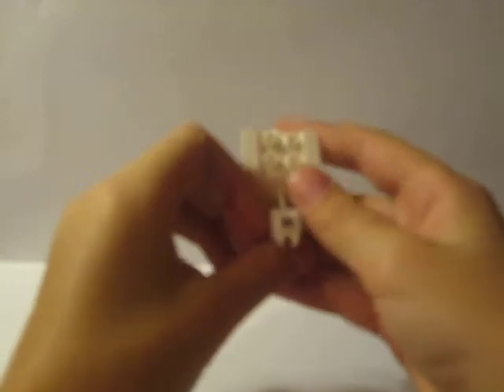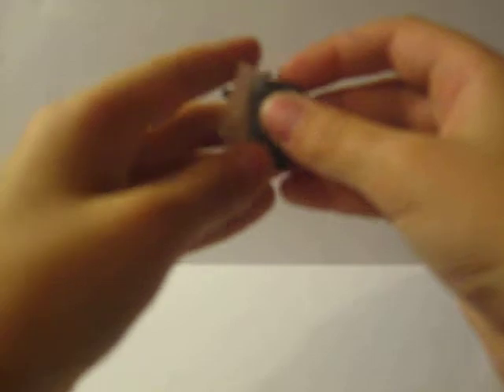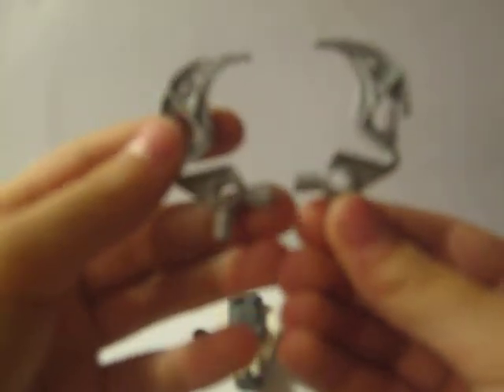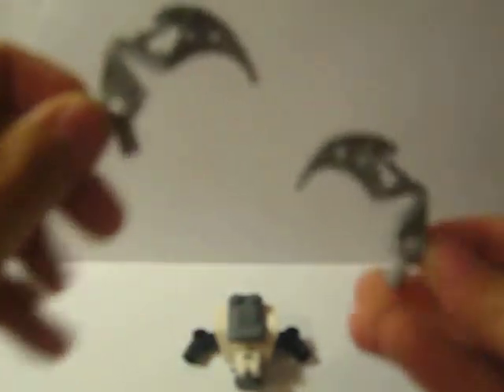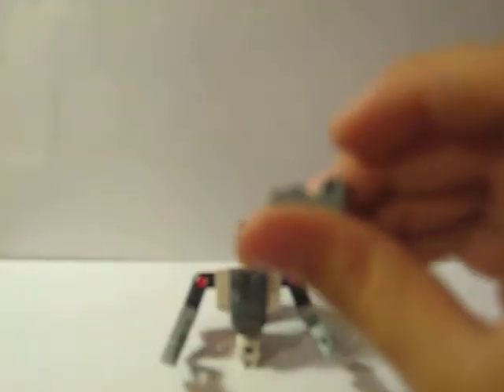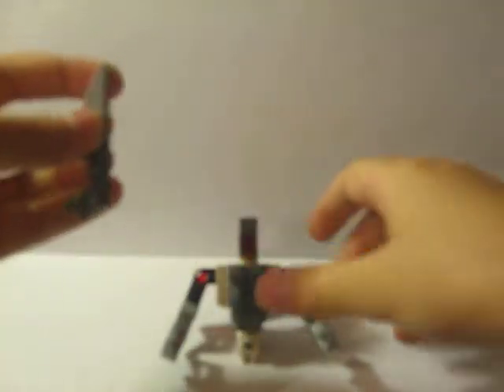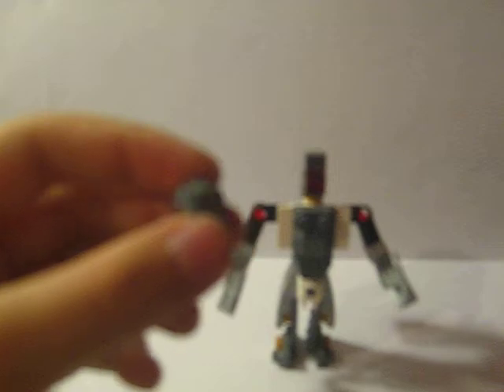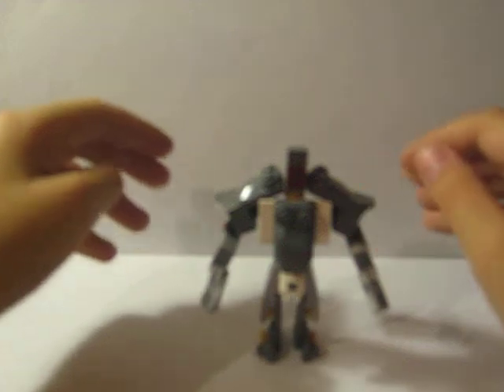Lego SC2 zealot instructions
This is a video about how to build lego StarCraft 2 zealot